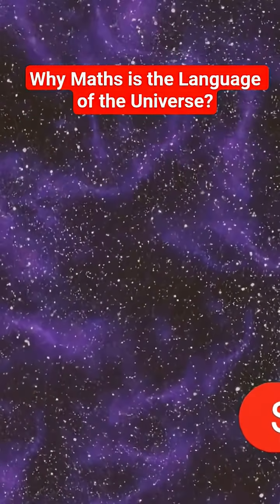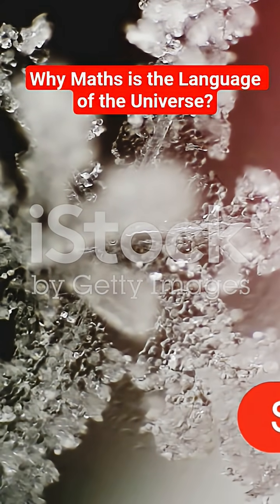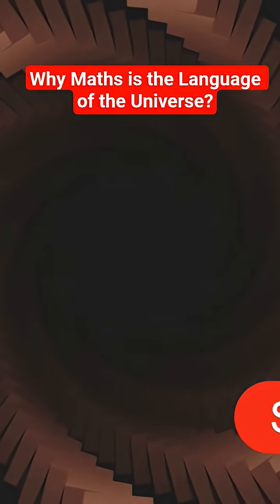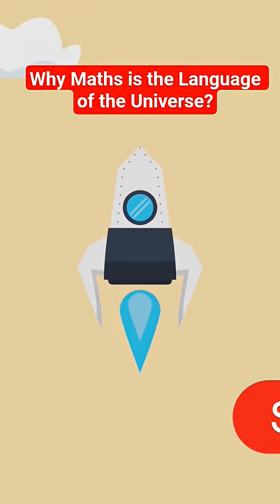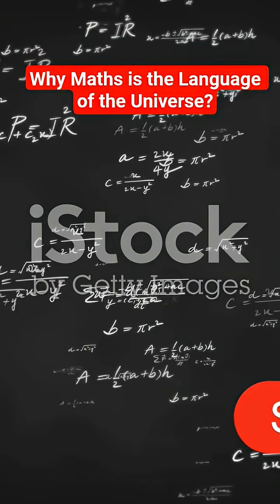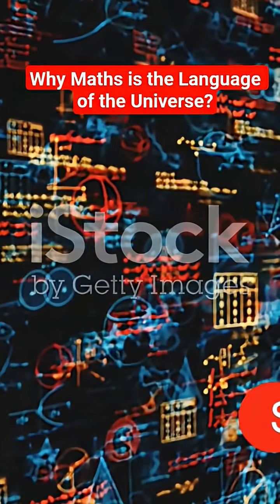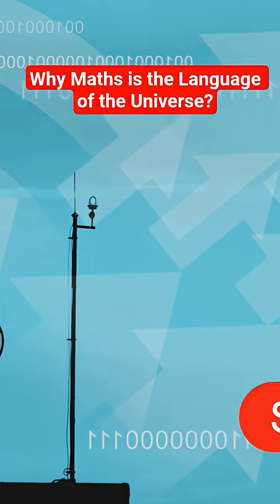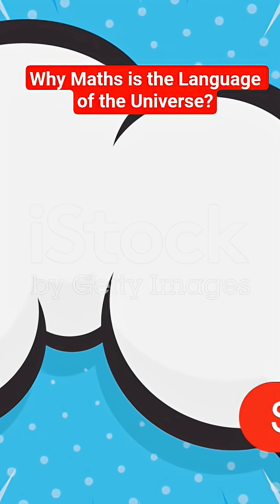Why Math is the Language of the Universe?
Dive into how math unlocks the cosmos in this 3:30 visual journey! From honeybee hexagons and Fibonacci sunflowers to Newton’s gravity, rocket launches, and the music of vibrating strings — see why patterns, symmetry, and equations are the universe’s true language. Could aliens understand us through pi and prime numbers? Is math discovered or invented? Perfect for science-curious teens, this short explainer blends stunning animation and clear narration to make big ideas feel magical and achievable.

OUTLINE:

00:00:00 Intro - The Universal Language
00:00:10 Nature's Mathematical Patterns
00:00:29 Mathematical Prediction
00:00:48 Hidden Symmetry
00:01:00 Mathematical Music
00:01:11 Universal Communication
00:01:23 The Great Mystery
00:01:36 Inspiring Conclusion